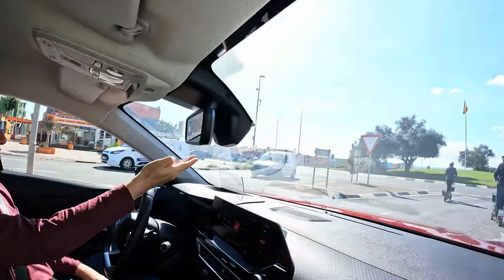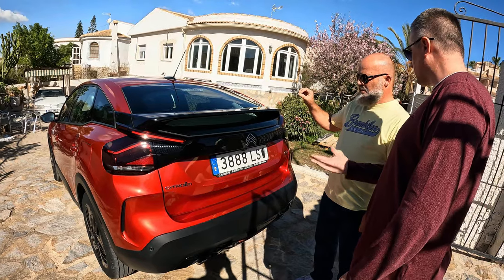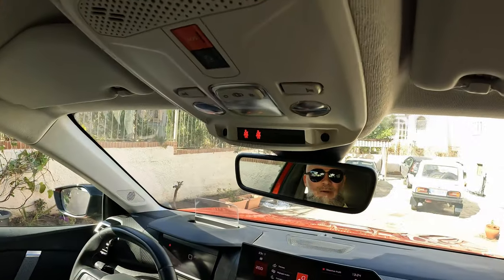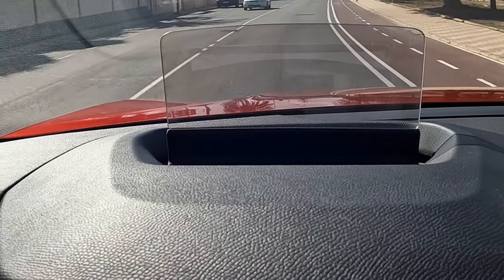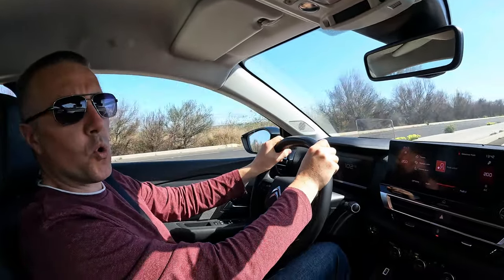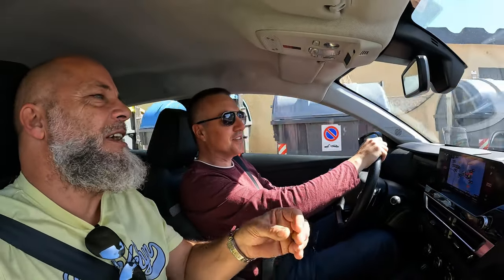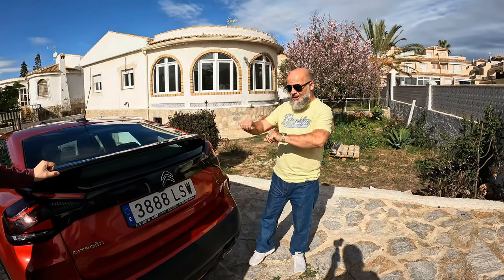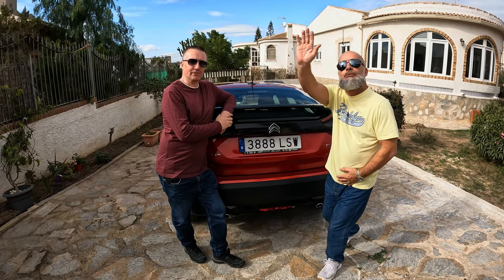Citroen C4 1.2 Puretech 2022 Review and Test Drive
Join the dynamic duo of car enthusiasts, Chris and Pete from Costa Car Trader, as they embark on a captivating journey to review and test drive the sleek and stylish 2022 Citroen C4 1.2 Puretech.

In this comprehensive review, Chris and Pete leave no stone unturned as they delve into the key features and highlights of the Citroen C4. From its distinctive design elements to its cutting-edge technology and safety features, discover what sets this compact car apart from the competition.

Whether you're in the market for a practical daily driver or simply appreciate fine automotive craftsmanship, this review and test drive of the 2022 Citroen C4 is sure to leave you impressed.